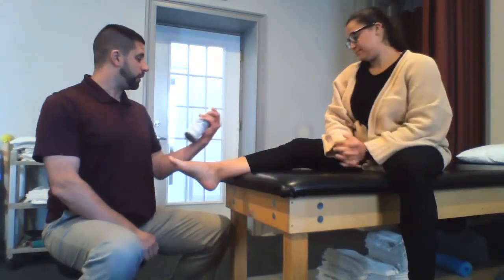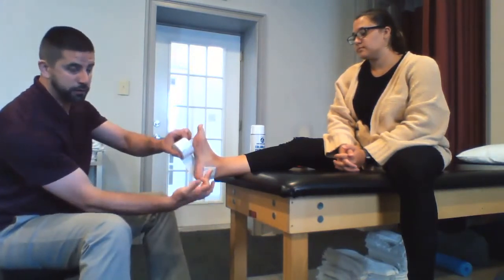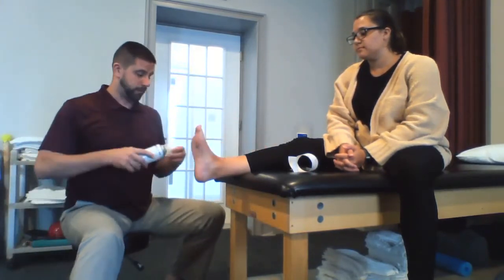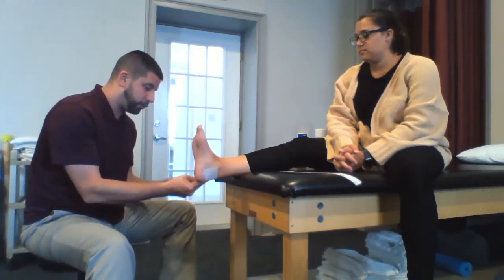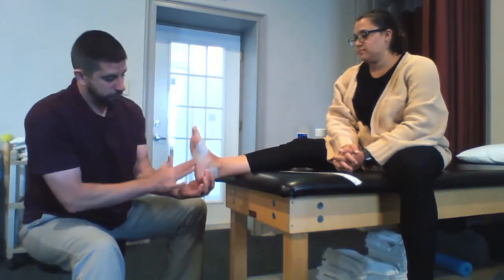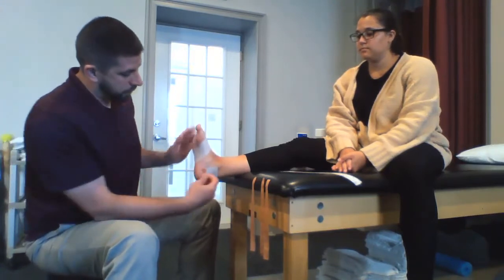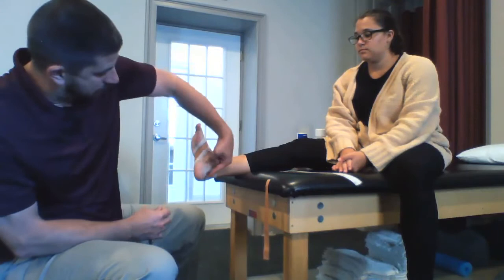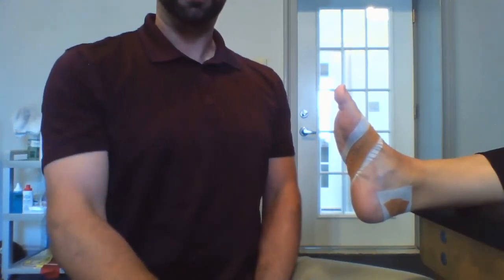How to tape the arch of your foot